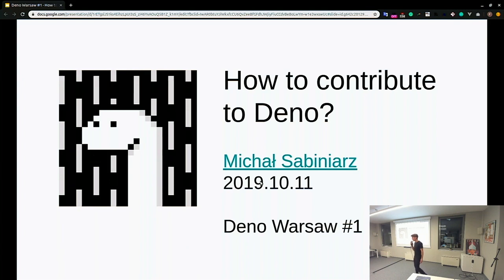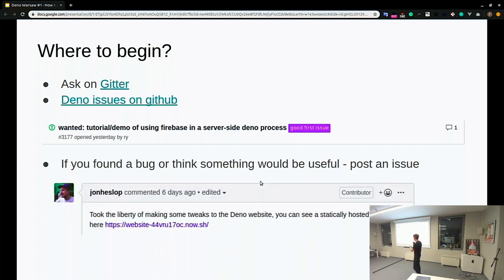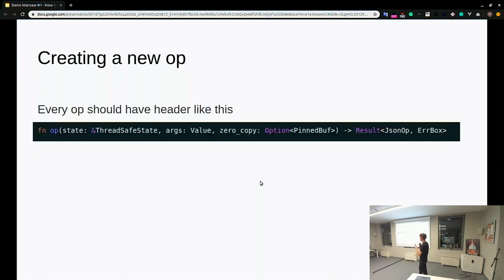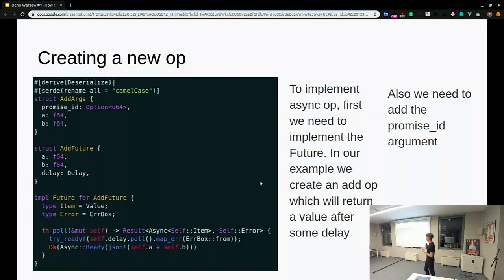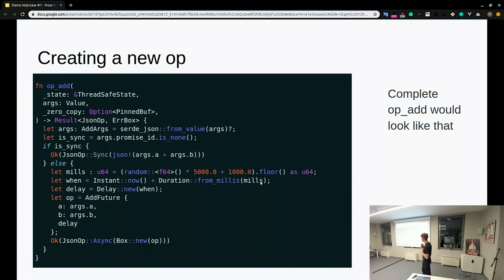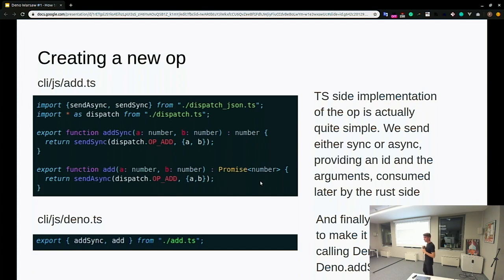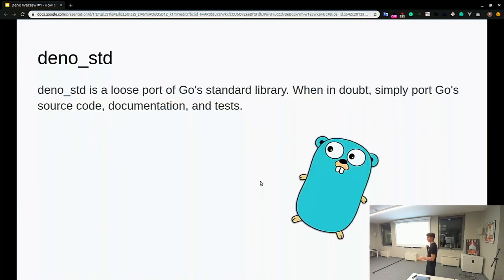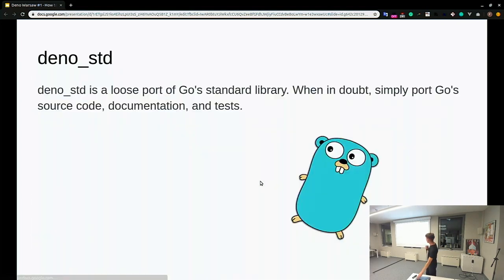How to contribute to Deno? by Michał Sabiniarz - Deno Warsaw #1 [EN]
How to contribute to Deno? by Michał Sabiniarz

Recorded during Deno Warsaw #1 meetup